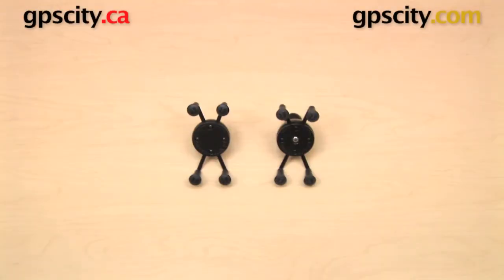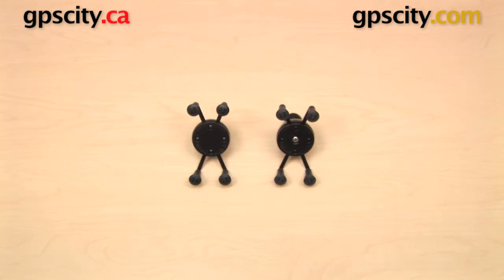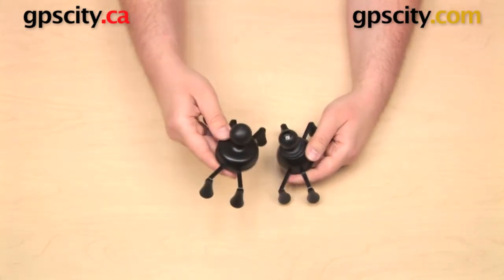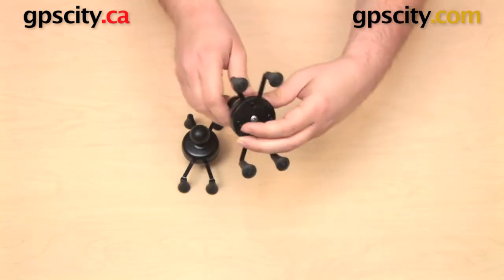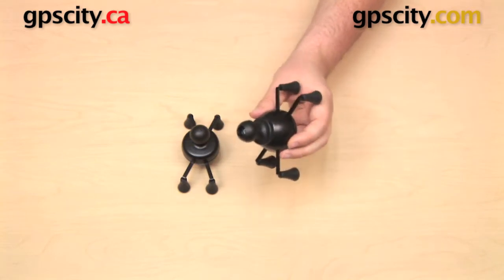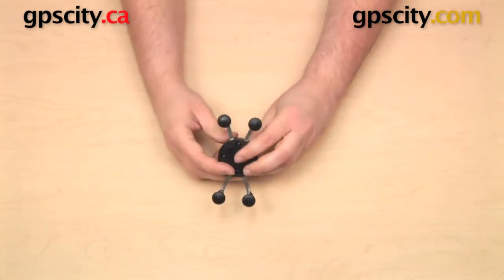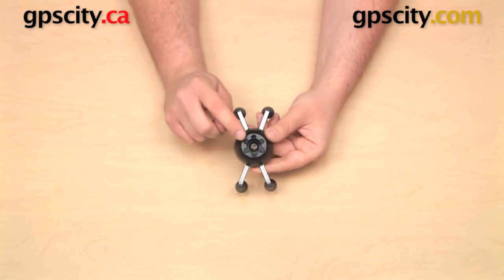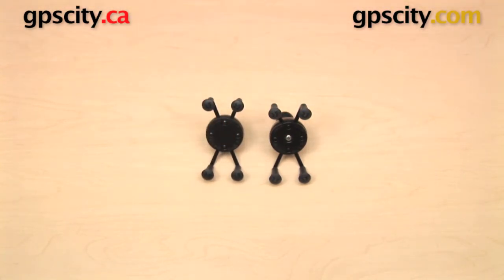RAM Universal X-Grip Cradle New Design (RAM-HOL-UN7B)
GPS City takes a look at the new design of the RAM Universal X-Grip Cradle, RAM-HOL-UN7B. Both cradles offer the same sturdy design and flexibility, while the redesigned version offers an integrated 1" B-Ball, as opposed to the removable B-Ball of older models.

1-866-GPS-CITY (477-2489)